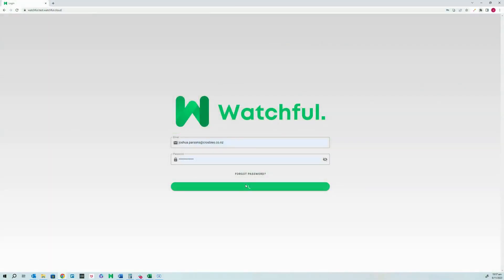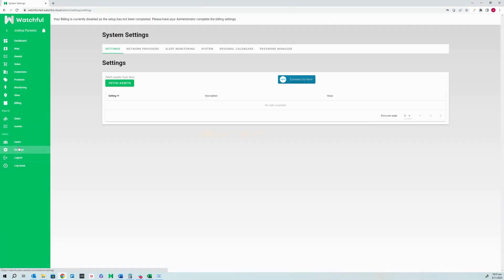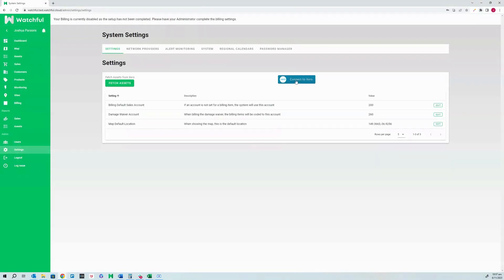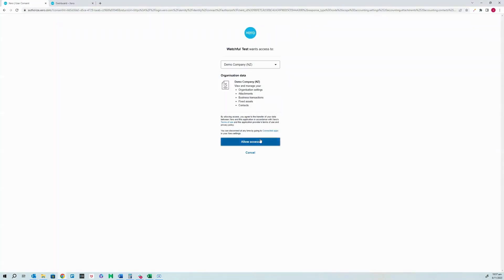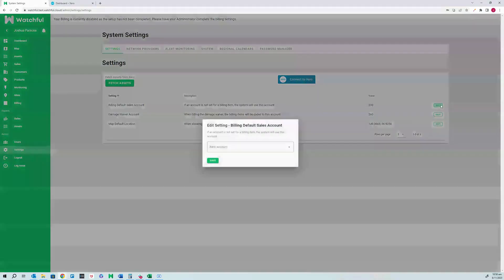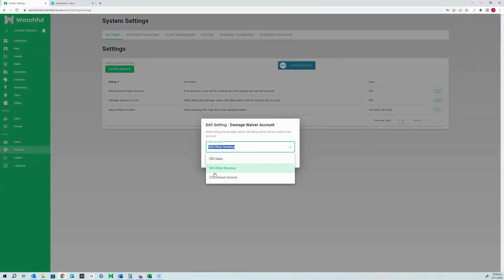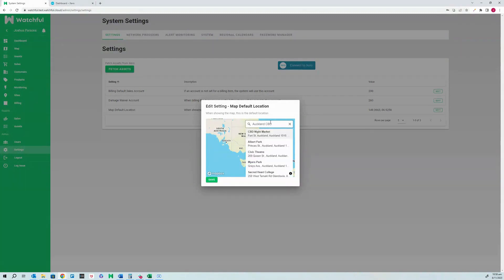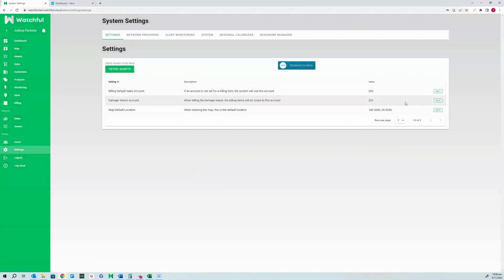Watchful Training: Accounting Integration Setup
Learn how to setup your accounting software with Watchful.